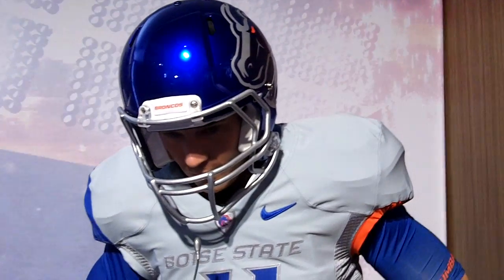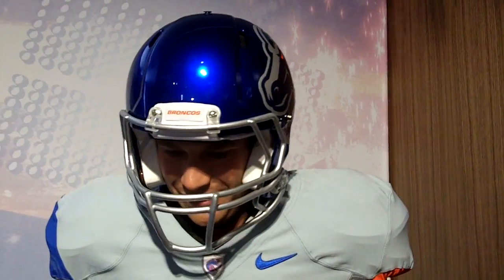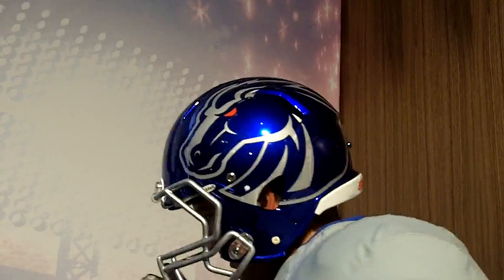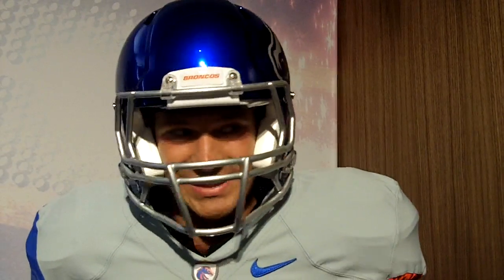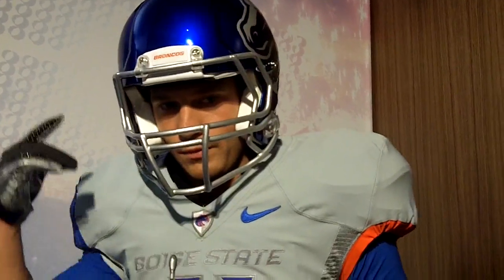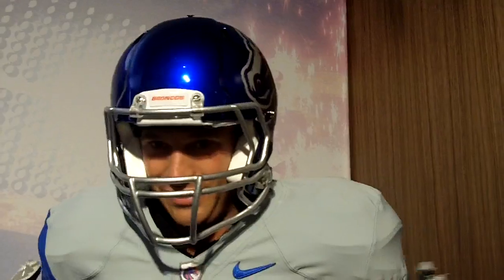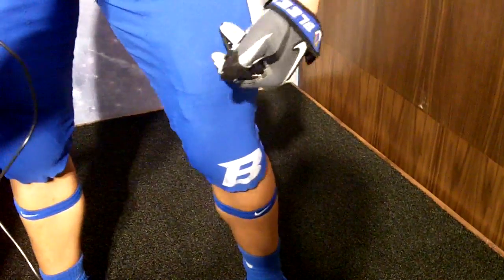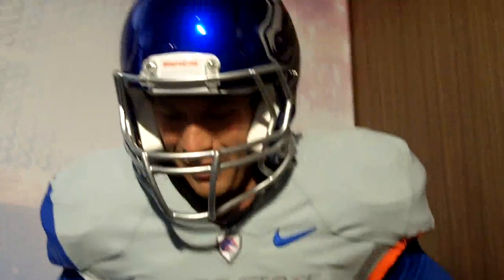Interview with Nike Model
We had a moment to talk to the model who was wearing the new System of Dress Nike Pro Combat uniform that was unveiled today in New York City and got some of his thoughts on the new uniform.